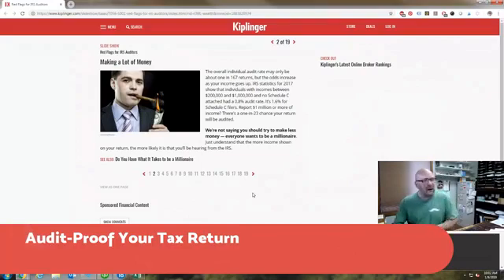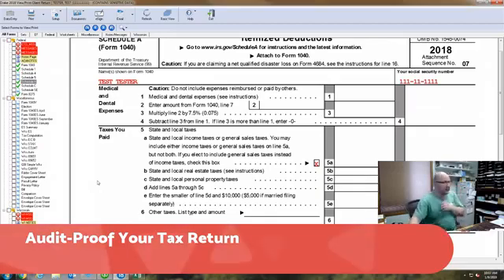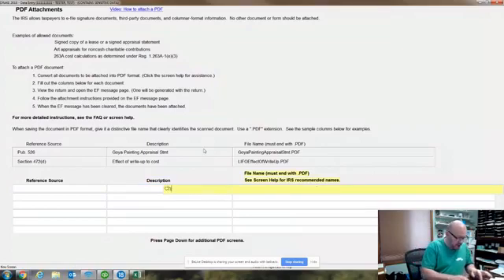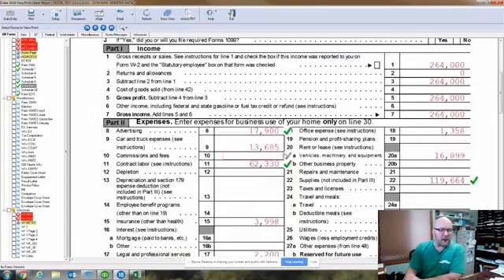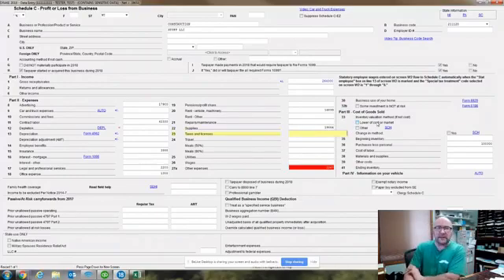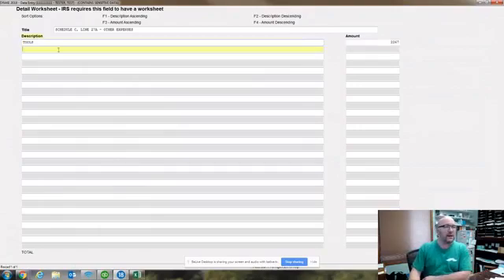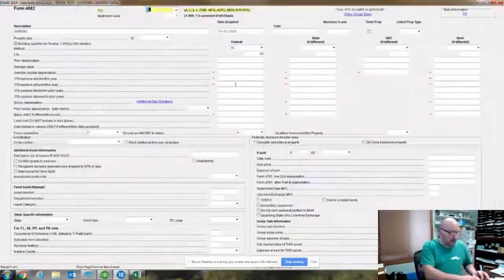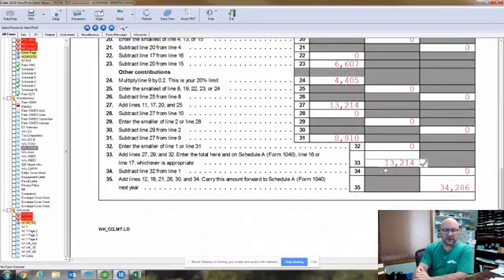Audit-Proof Your Tax Return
Today we discuss ways to fly under the IRS radar and avoid an audit.

Here are two articles going into greater depth on preventing a tax audit: